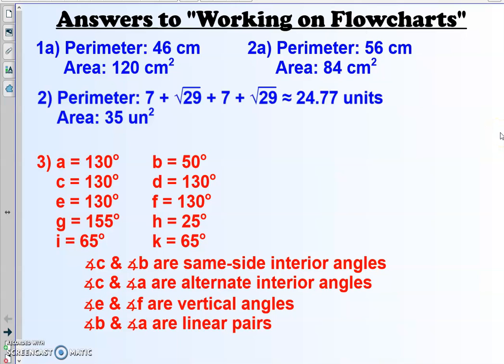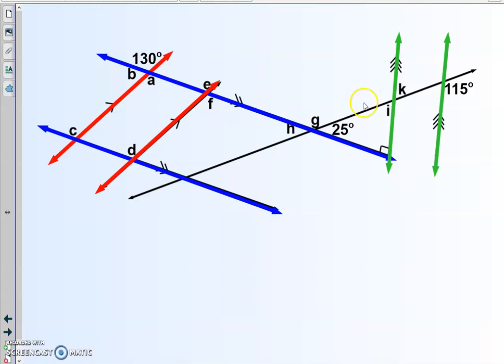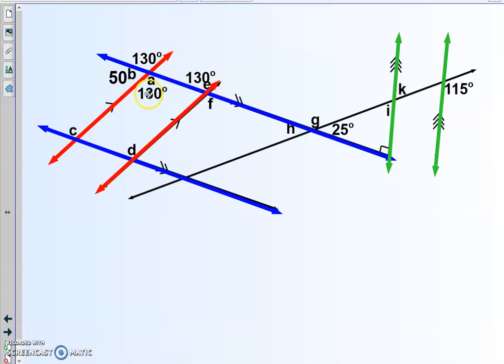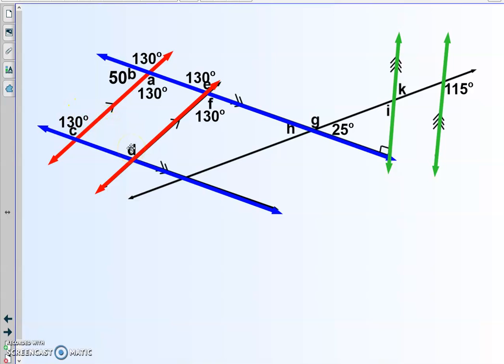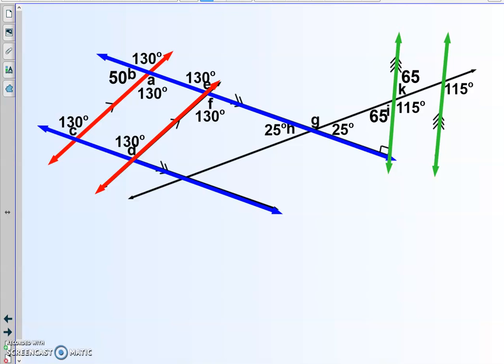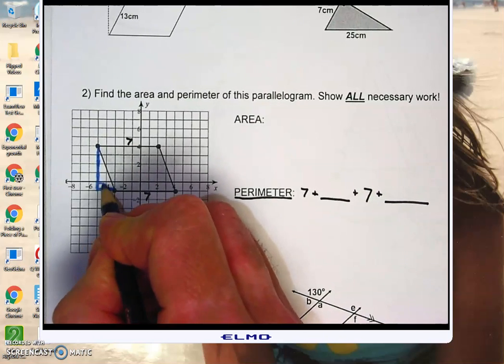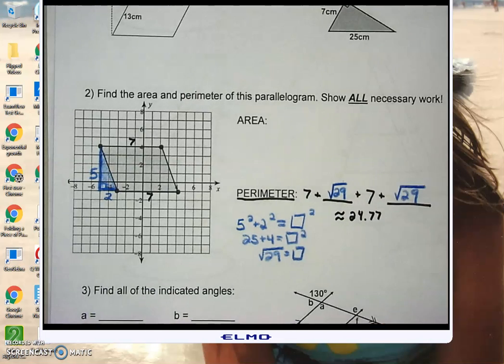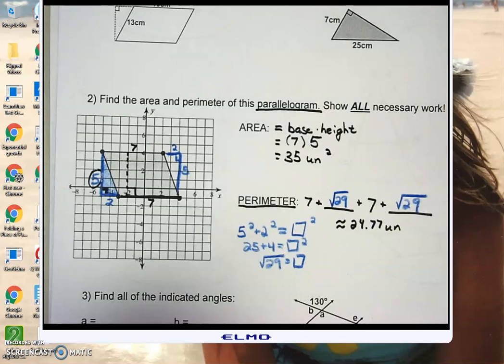Answers to Working on Flowcharts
These are the answers to the homework assignment titled "Working on Flowcharts." It also includes an explanation for a couple of problems. If you have any more questions, please be sure to come back to the GoogleMeet and ask!